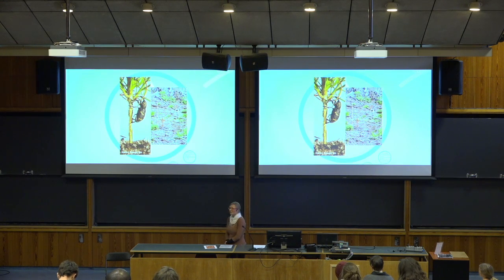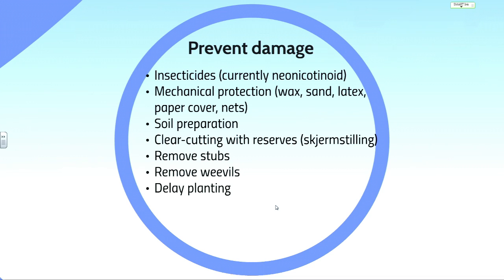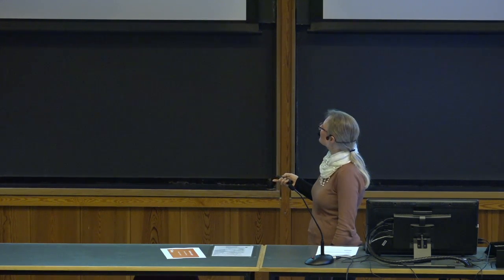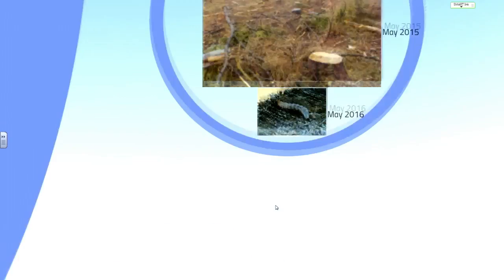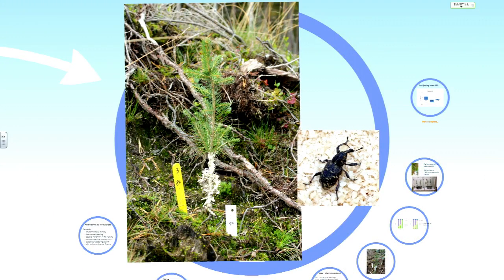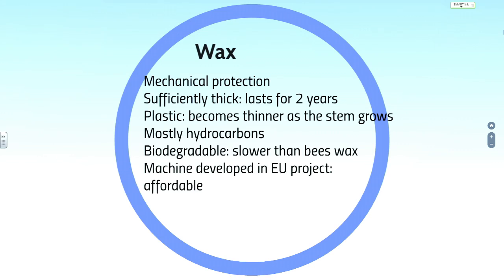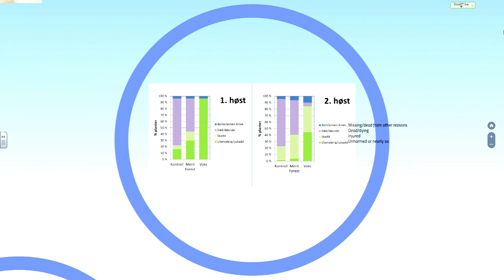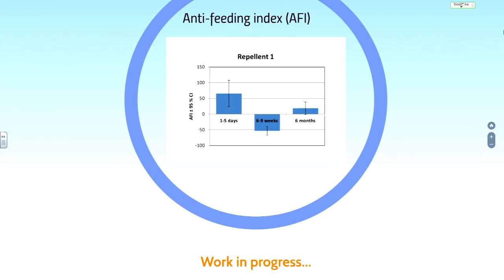NØF 2017: Reforestation without insecticides ... | Ane Vollsnes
"Reforestation without insecticides. Protecting spruce seedlings against pine weevils on a clear felling."

presented by Ane Vollsnes

Norwegian forest owners must assure that a new forest will grow in the area after a clear felling. For spruce (Picea abies) forests, this is normally done by planting young seedlings from a forest nursery. Pine weevils (Hylobius abietis) are attracted to the smell of stubs and fly into clear fellings to mate and lay eggs near the roots under the stubs. At the same time, they eat the bark off the newly planted seedlings, causing great losses unless the plants are protected by an insecticide. There is a drive all over Europe to avoid these insecticide treatments for environmental and worker health reasons. One solution is to cover the lower parts of the stems with a layer of wax. Thus, the seedlings are mechanically protected instead of chemically protected. In the talk, I will describe the biology of the plants and insects and show how we are working to make this environmentally friendly method applicable to the forest nurseries and the forest owners. In an effort to improve the method further, we are now doing choice experiments with the weevils, mixing repellents into the wax.

From the third biennial conference of the Norwegian Ecological Society, taking place on the 12th and 13th of January 2017 at Blindern Campus, Oslo, organized and hosted by the Centre for Ecological and Evolutionary Synthesis (CEES). The theme of the conference is Evolutionary Ecology, emphasizing the growing links and merger between the separate traditions of ecology and evolutionary biology.